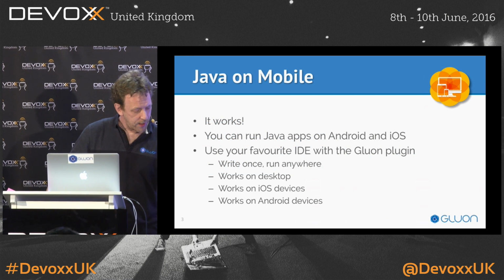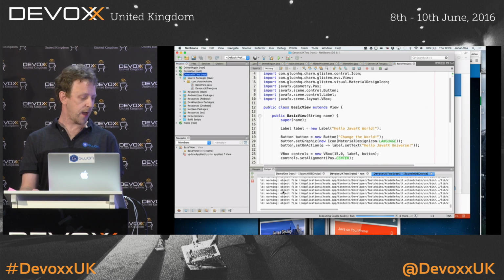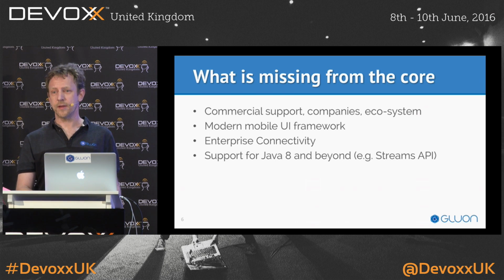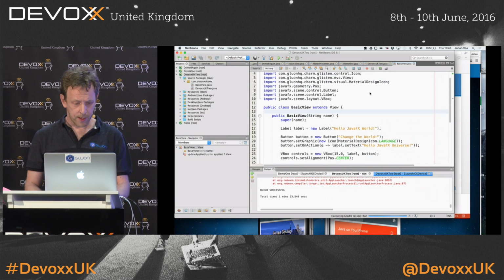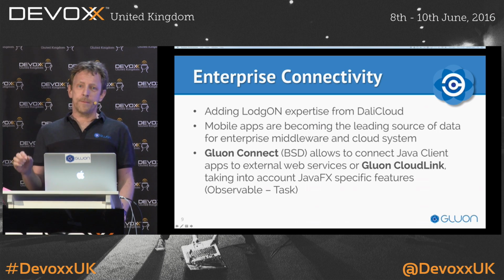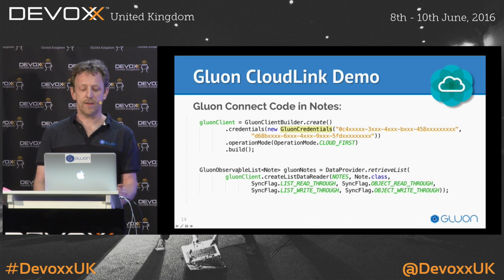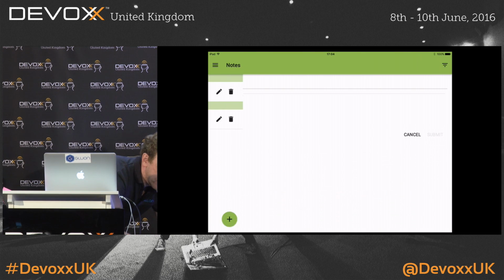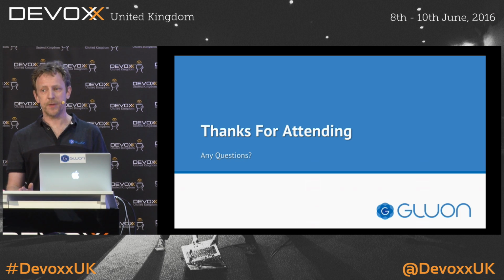Java on Mobile is a thing... and it's really good! by Johan Vos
Today, the idea behind "Write Once, Run Anywhere" applies to Mobile. Developers can write Java applications, and deploy them to the AppStore and the PlayStore. This has been made possible because of * JavaFX, which provides the cross-platform toolkit for creating user interfaces. JavaFX is part of JDK 8 and is widely available * JVM implementations on mobile devices.

In this session, we show how to use your favourite IDE to write a Java Client application, and how to use that same IDE to create native applications that can be uploaded to the different appstores. These native applications use exactly the same code as a Java desktop application.

We talk about the status of JavaFX on Mobile, and about the options for running Java code on mobile devices (e.g. Dalvik/ART, RoboVM AOT, OpenJDK with the Mobile OpenJDK project).